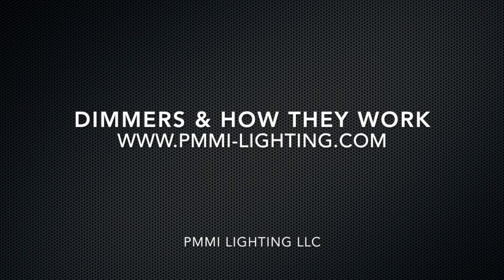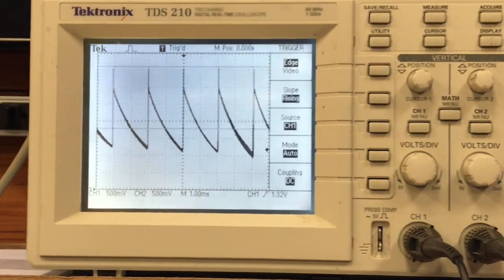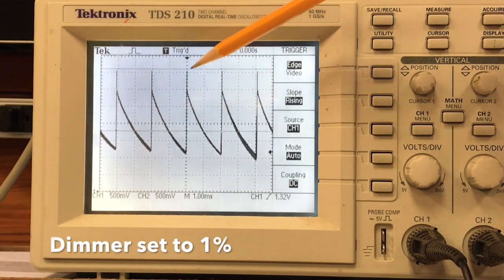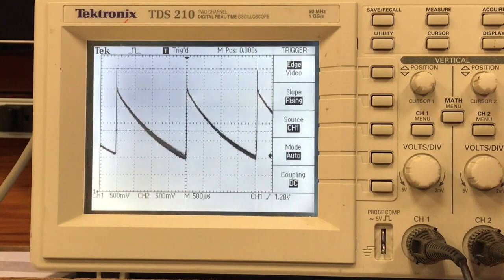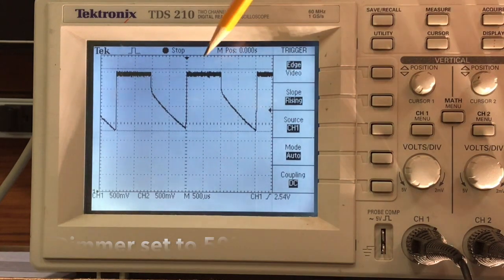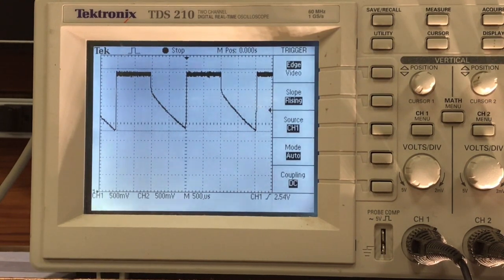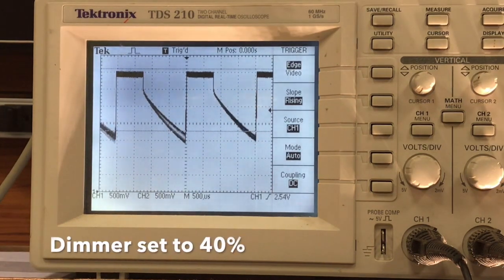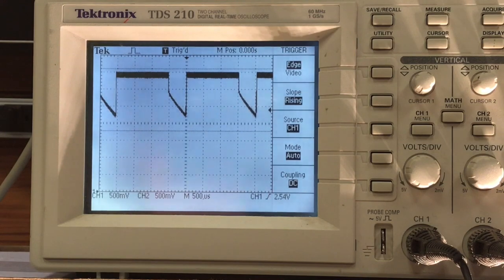Dimmers & How They Work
PMMI Lighting LLC, offers a revolutionary approach to LED lighting for the SMART HOME or OFF GRID Home. It is a whole-home, low voltage, POE, DC lighting solution designed for new construction and major remodels.